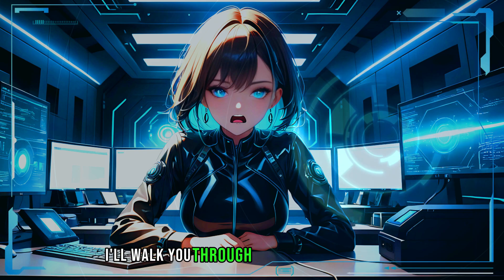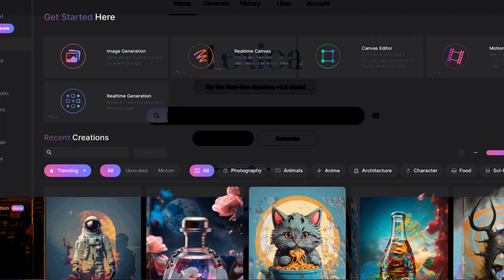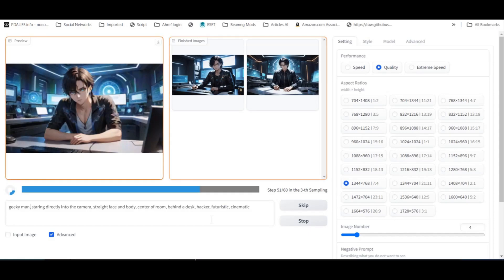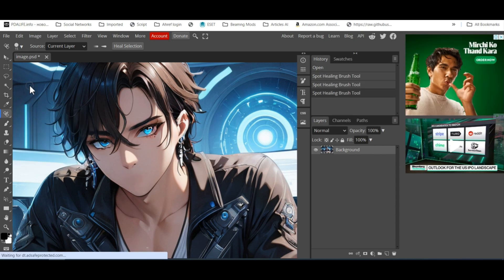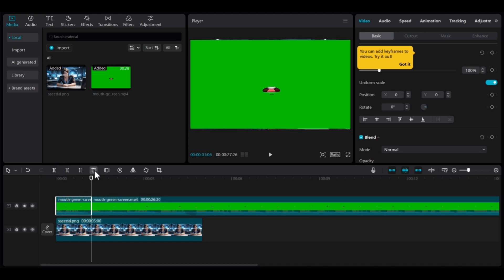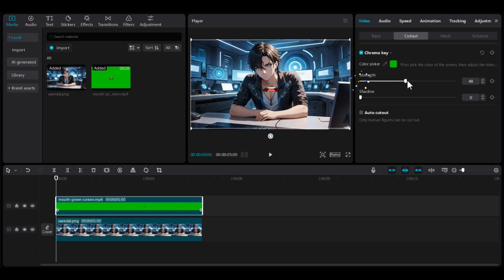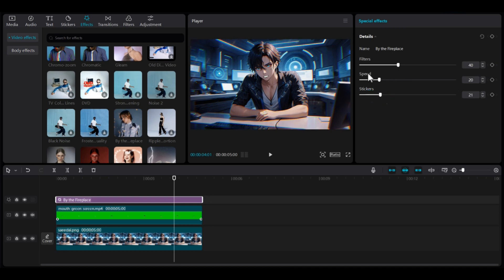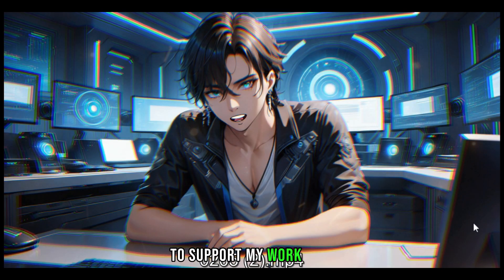How to Create a Viral Talking Ai Avatar for FREE using CAPCUT!!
🚀 Curious about crafting viral AI talking avatars for your YouTube ventures or projects? Discover a step-by-step tutorial for generating distinctive AI avatars, animating them, and even monetizing your content using complimentary AI tools! Ideal for those aiming to kickstart a faceless YouTube channel or infuse creativity into their videos. Unlock the secrets to captivating audiences with engaging AI-driven personas.

🔥 Dive into the essentials with this comprehensive guide:

🎨 AI Avatar Crafting: Uncover the magic of free AI avatar generators like Fooocus, empowering you to craft captivating talking avatars effortlessly.

🖌️ Personalization Techniques: Elevate your avatar's appeal with simple yet effective customization methods tailored to your unique style.

🎬 Animation Mastery: Follow along with a detailed walkthrough to seamlessly animate your avatar's mouth using Cap Cut, bringing it to life with ease.

💥 Dynamic Effects: Amplify viewer engagement by incorporating dazzling special effects that add a professional touch to your avatar's presence.

💰 Monetization Tactics: Harness the power of AI-generated content to fuel your online income streams with expert tips and strategies.

🚀 Whether you're a novice or a seasoned creator, this tutorial is your roadmap to crafting and amplifying your AI avatar's impact. Plus, snag 50 pre-made avatars and mouth videos for FREE to jumpstart your journey instantly!

💡 Bonus Insights: Gain valuable insights into top-tier AI tools and tactics guaranteed to set your content apart in the digital landscape.